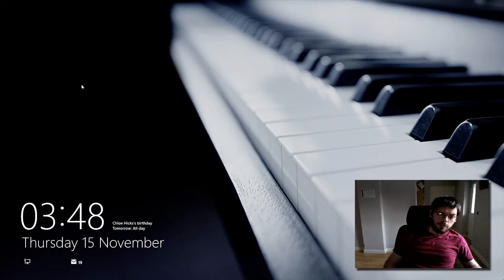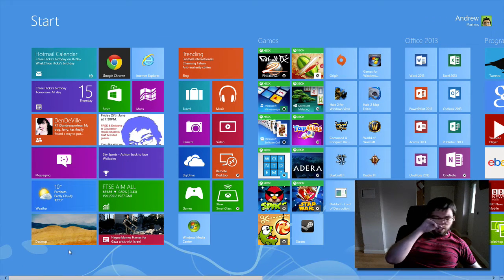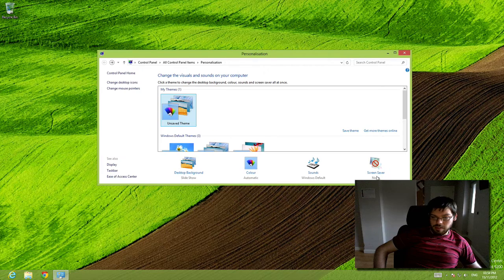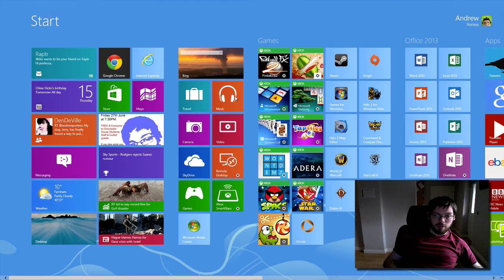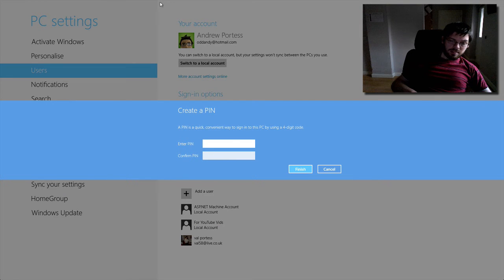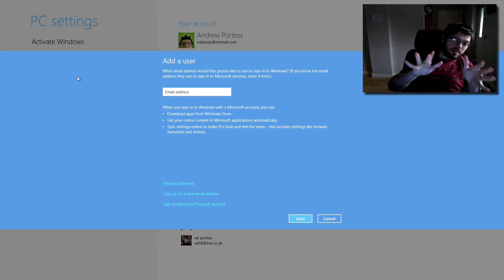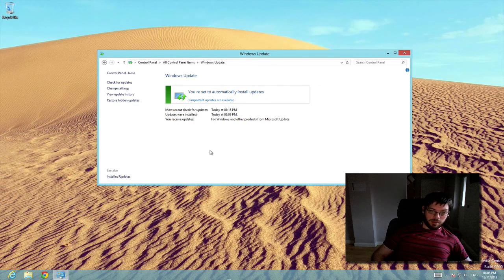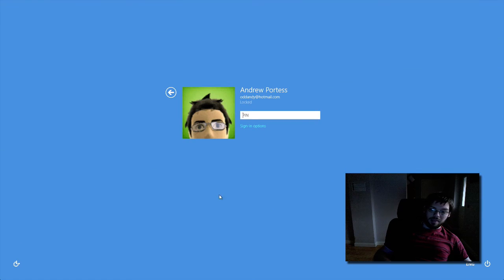Windows 8 User Accounts & Personalisation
In this video, I go in depth about all the key different ways you can make Windows 8 more personal to you, as well as explain the new ways that User Accounts and Logging into Windows works.